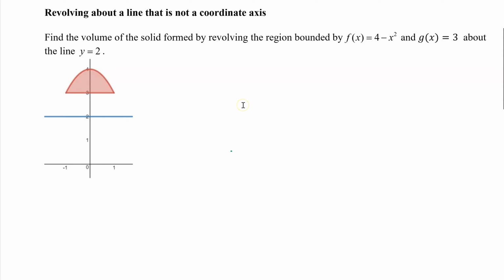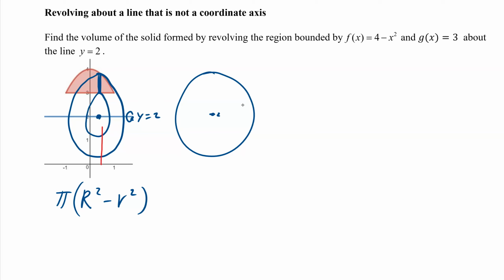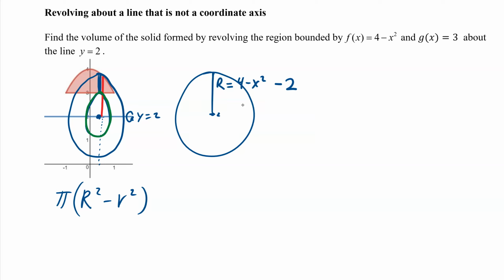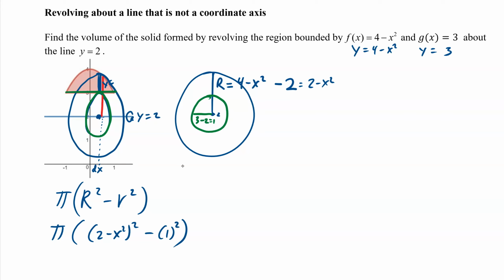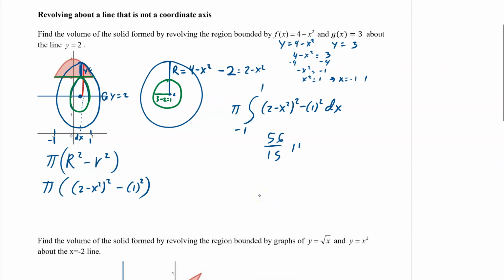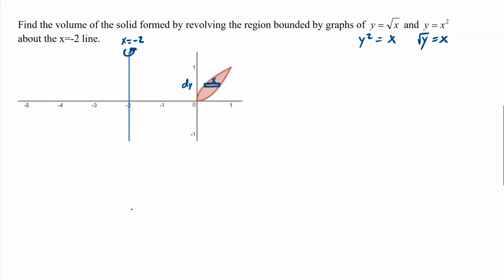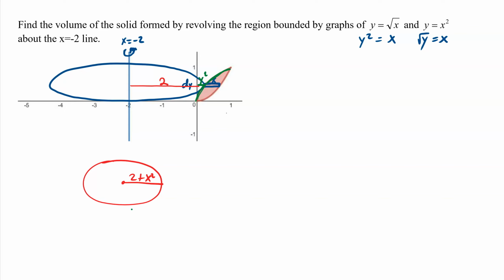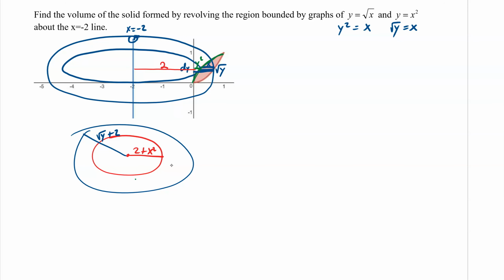5 2 g rotations about a different axis washers